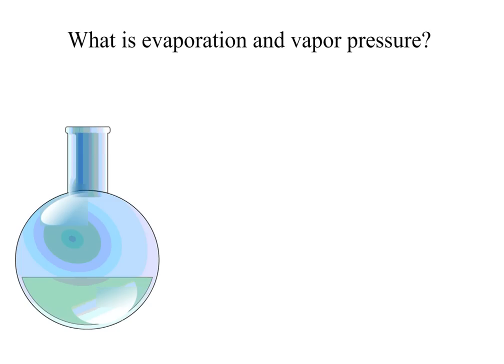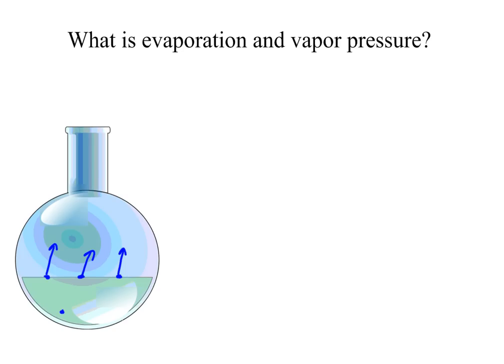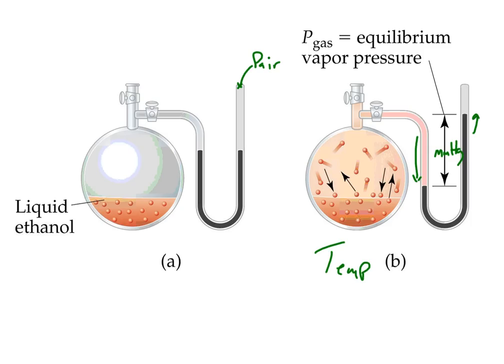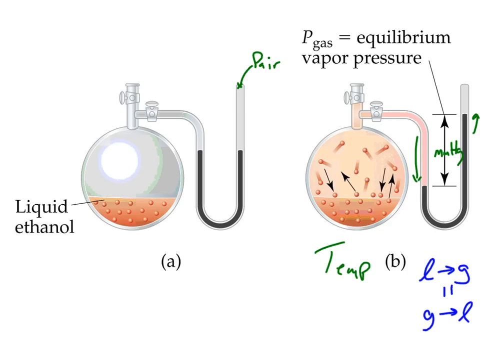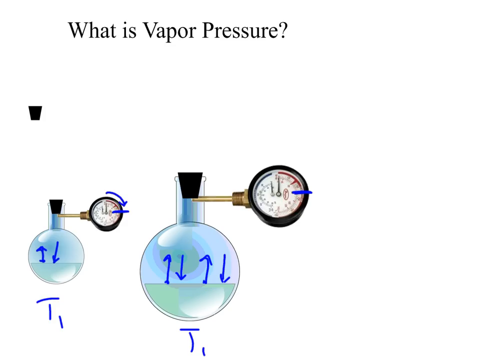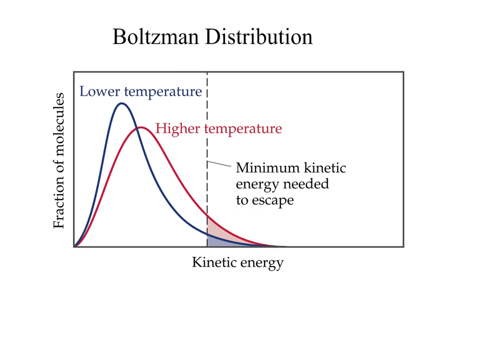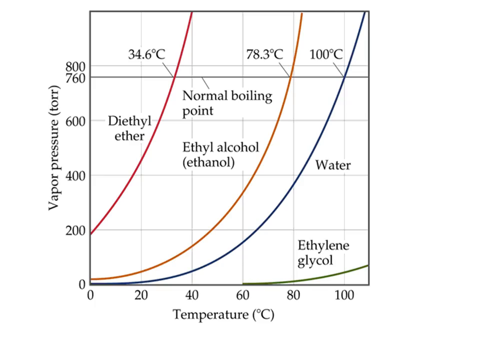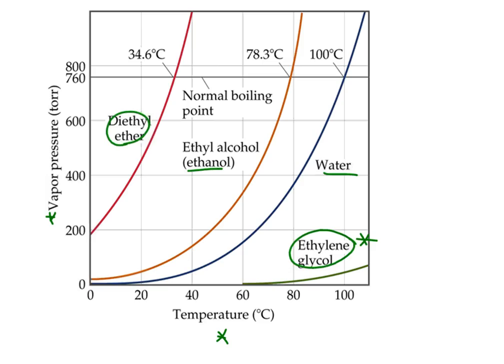HC 13 Vapor pressure